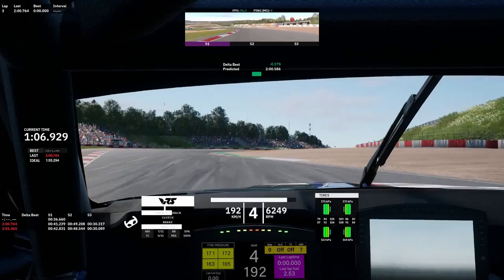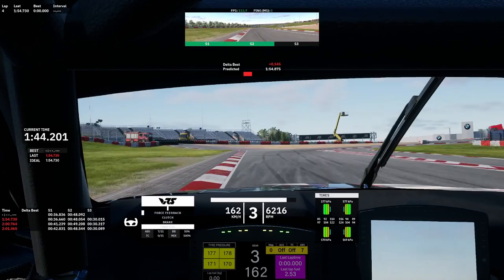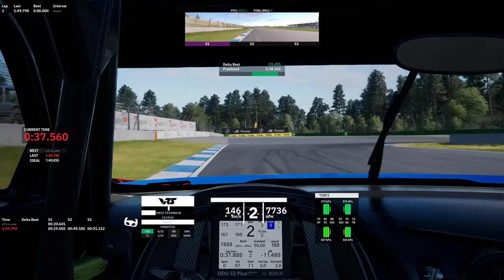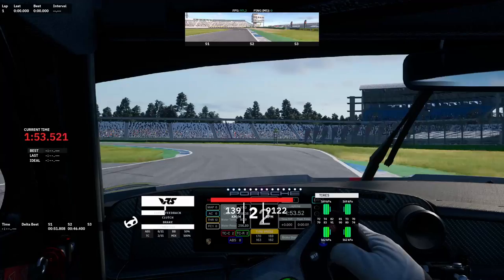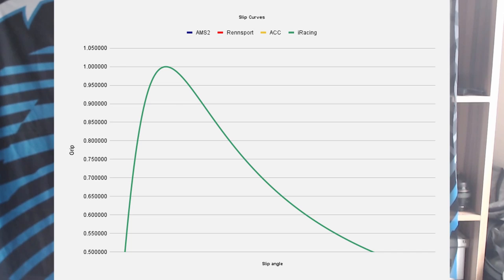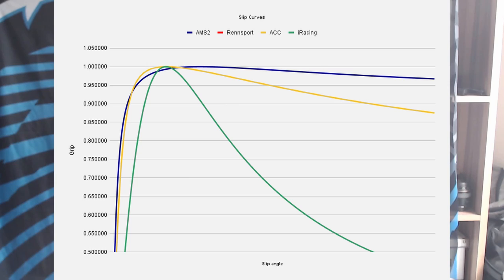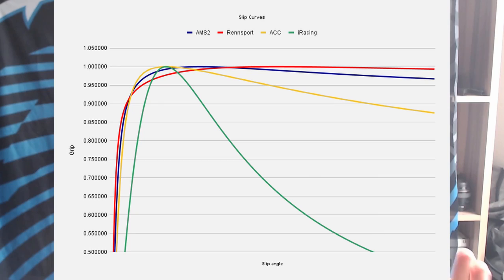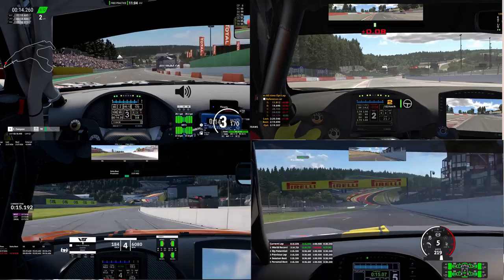"PRO" on RENNSPORT: How it REALLY feels!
You all want to know how Rennsport currently feels, and arguably without actually driving it this is hard to understand. I make an attempt of getting across how it behaves by going into perceived Slip curves and a simple video side by side comparison.

00:00:00 Intro
00:00:40 Tire Model Approaches
00:04:25 Issue with Real Life Data
00:08:00 Tire Models Evolve
00:08:57 Detailed Overview of what Rennsport models - M4 - Nurburgring
00:15:27 Audi Hockenheim - Differences between cars and their fidelity
00:19:32 Electronics and driving style
00:22:53 SLIP CURVES
00:29.04 Side by Side comparison RENNSPORT, AMS2, ACC, iRacing
00:31:21 Conclusion